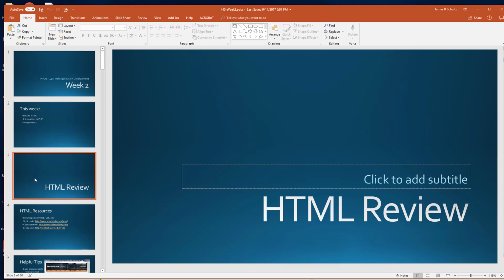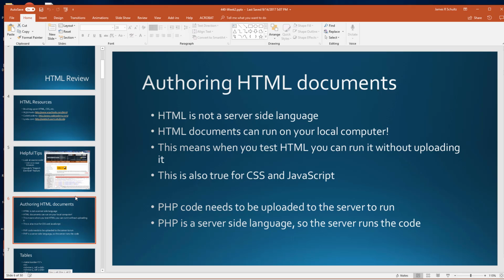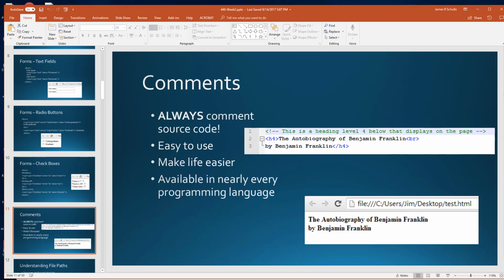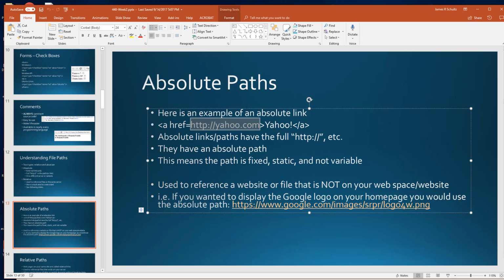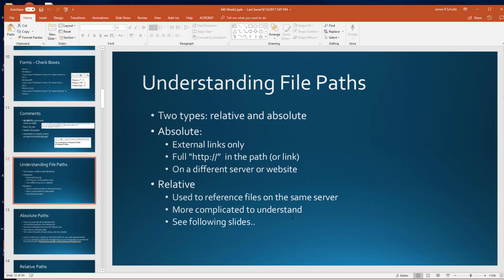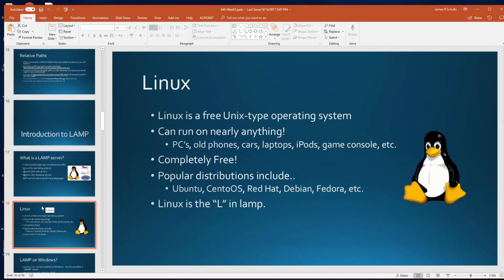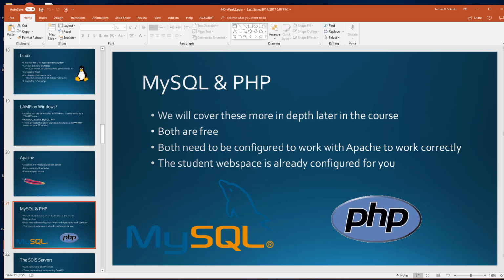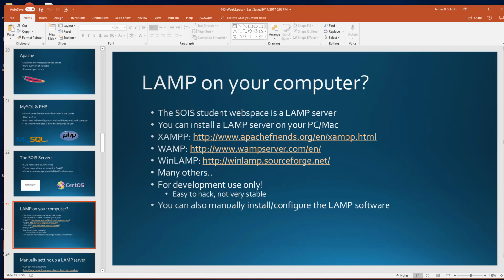INFOST 440 Fall 2018 - Week 2 Part 1